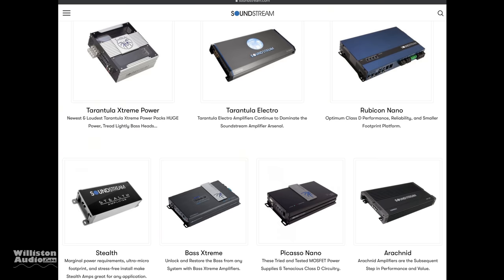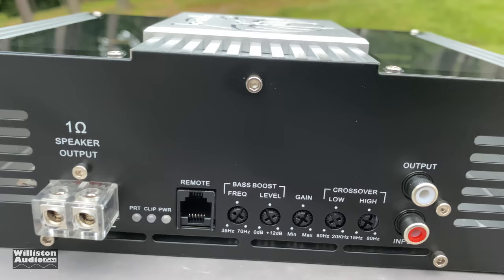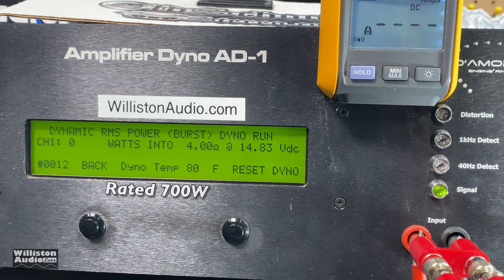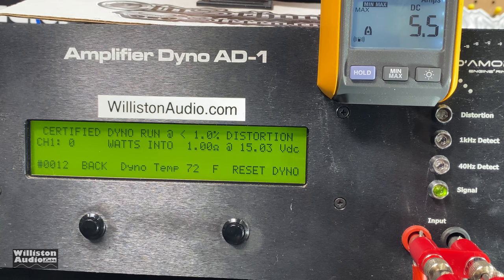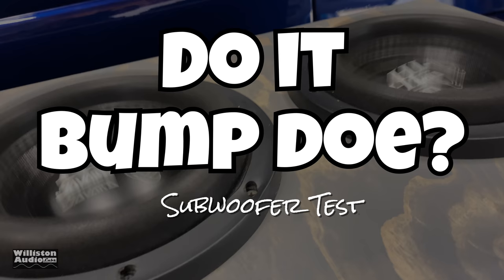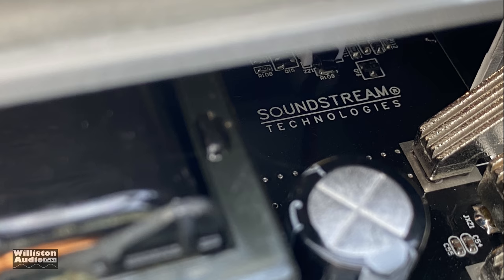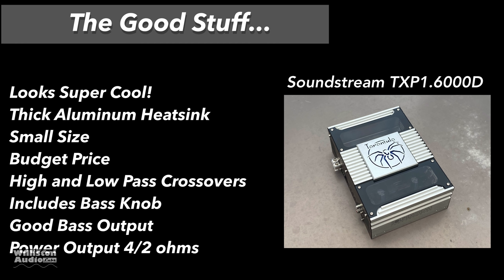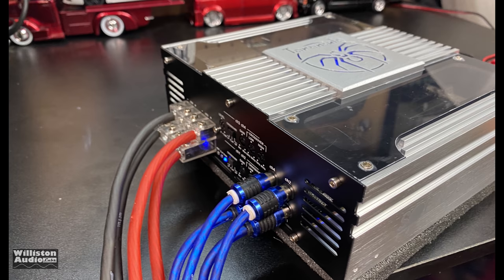Coolest Looking Budget Amp? Soundstream Tarantula Xtreme TXP1.6000D Amp Dyno Test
When I first saw these Soundstream Tarantula Xtreme amps, I knew I had to get some in to test. I mean, wow, just look at them! Such an awesome design and finally something different than the plain black or gray amps sold for the past 30 years.

Currently Soundstream has 6 models in the Tarantula Xtreme lineup including; (1) 2 channel, (1) 4 channel and (4) monoblock versions. We decided to try out a popular size, the TXP1.6000D, no, not a 6000W amp, but a 2300W RMS amp. Still not sure why they must confuse people with the "6000W Max" rating?? Anyway, this amp is rated to deliver:

700W at 4 ohms
1200W at 2 ohms
2300W at 1 ohm

Let's take a closer look at this amp and see how it performs.

Soundstream Tarantula Xtreme Amps
Savard Hi-Q Subwoofers
SounDigital Amplifiers